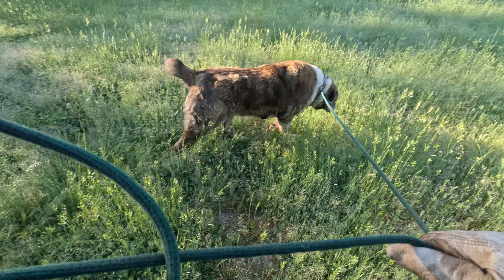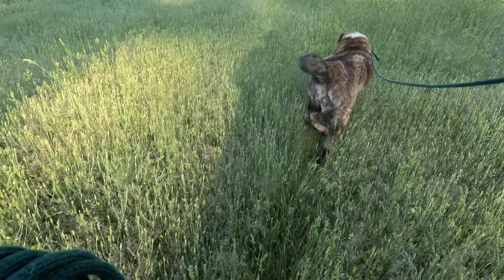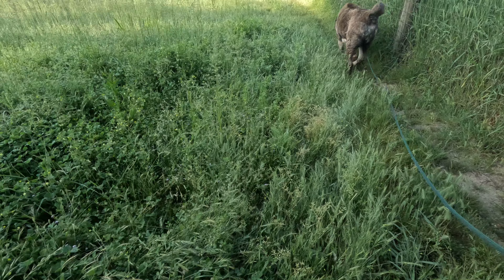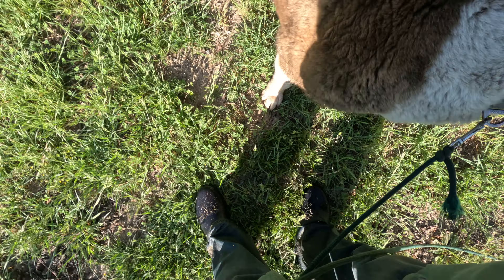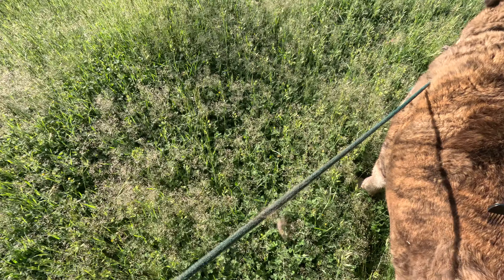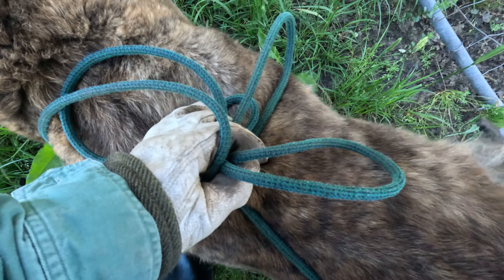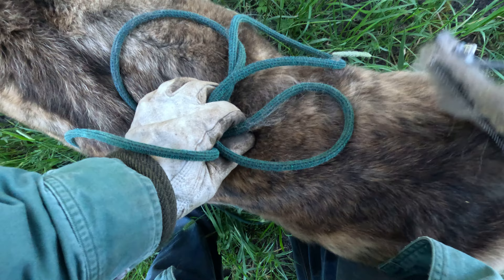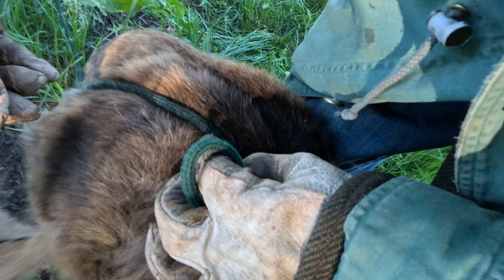Bear2@Landracefarmlgdrescue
Bear2 1 of 2. Bear is a sweet girl and she is loosing weight. She is also learning some manners, she is not good with some dogs but getting better.